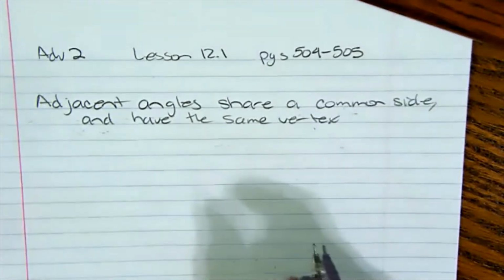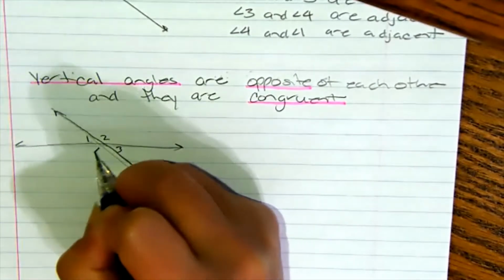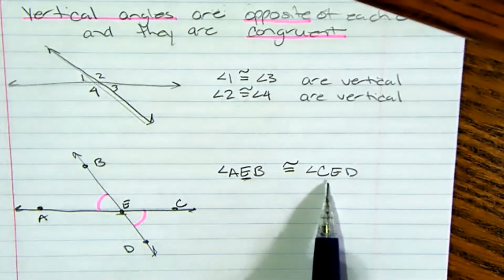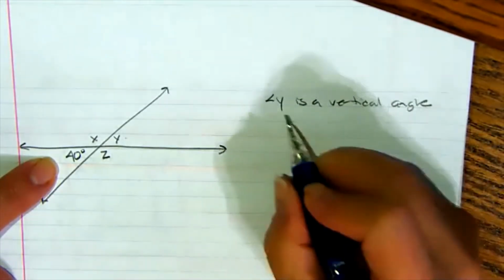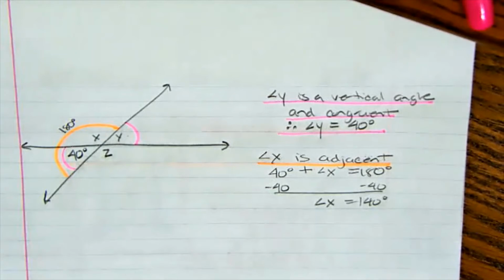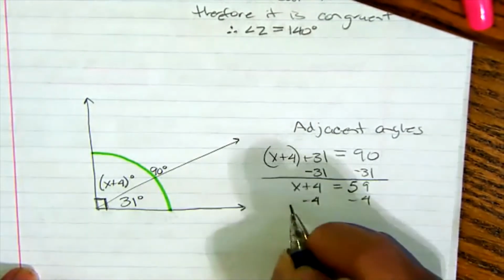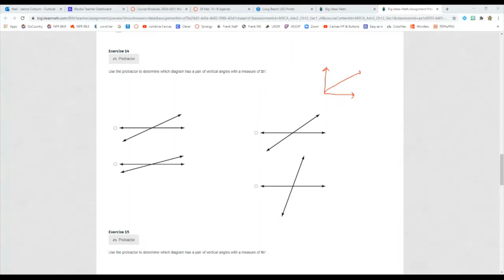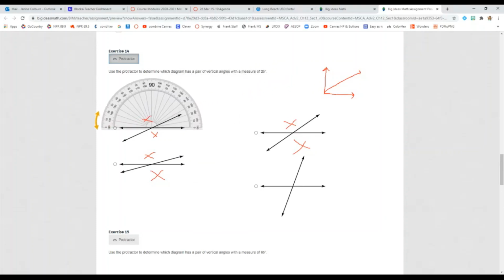Big Ideas 12 1 Adjacent and Vertical Angles